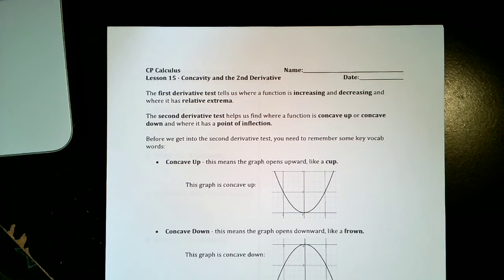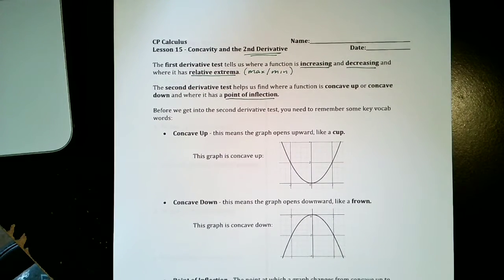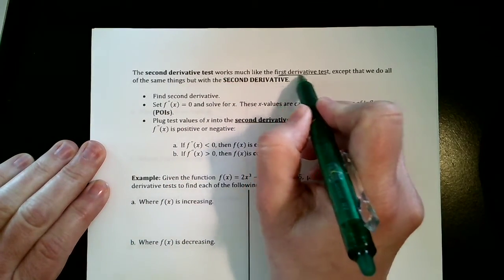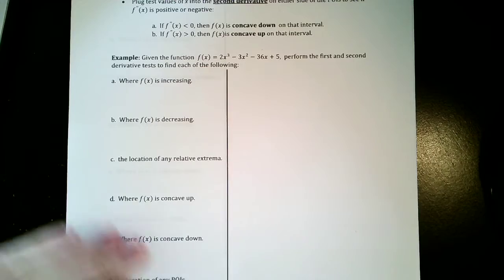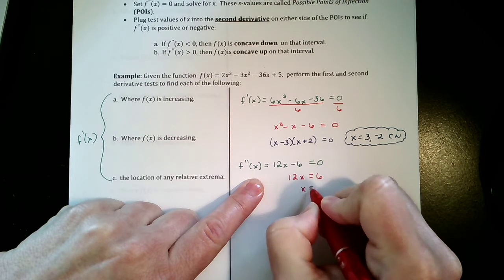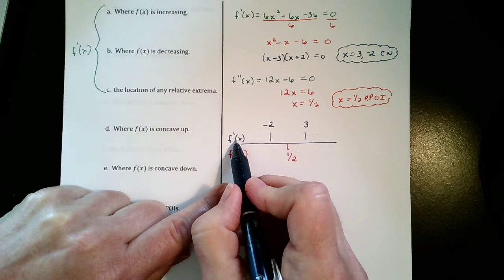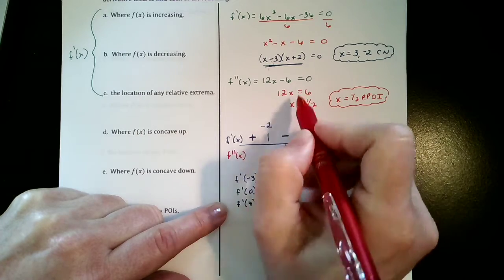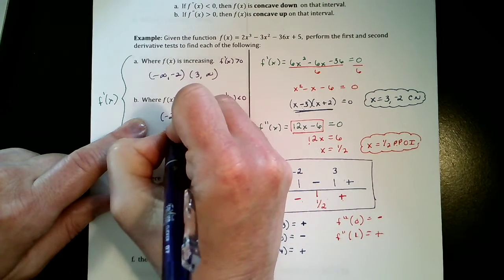Intro to Concavity Part 1